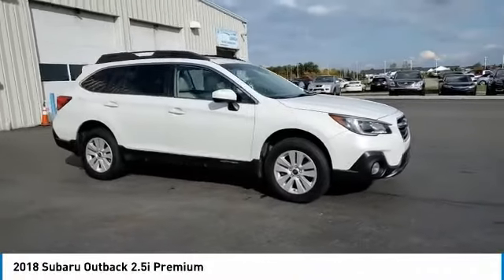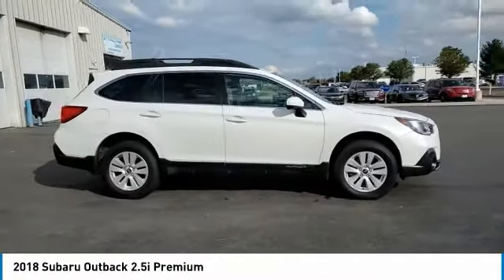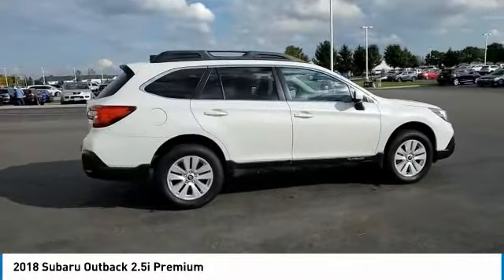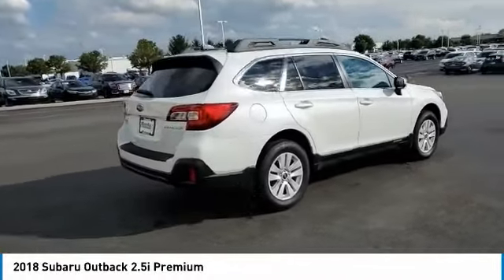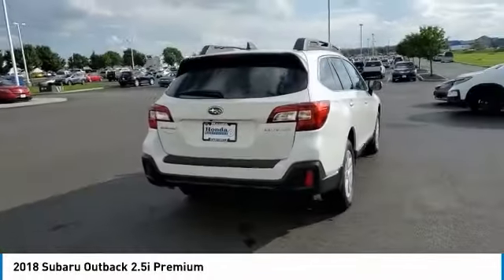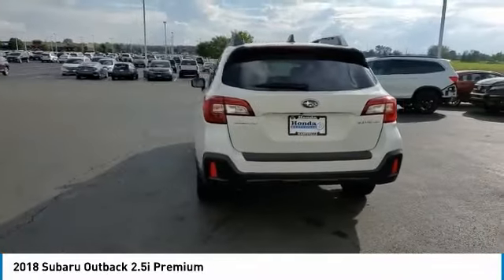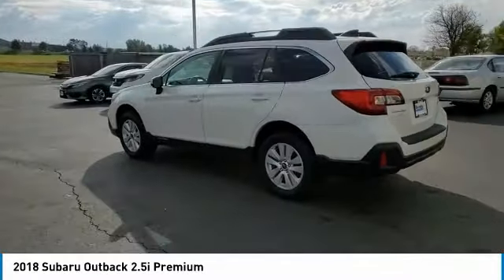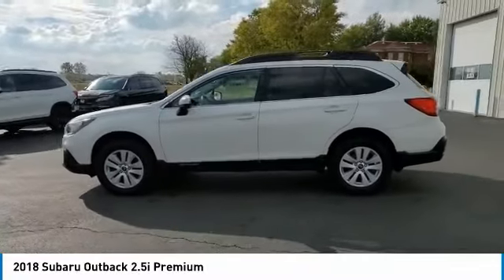2018 Subaru Outback Marysville, Dublin, Delaware, Worthington, Marion, OH J3244451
Crystal White Pearl Used 2018 Subaru Outback available in Marysville, Ohio at
2018 SUBARU OUTBACK Marysville, OH
Stock# J3244451

Honda Marysville
640 colemans Crossing Blvd

*DESIRABLE FEATURES:* 1-OWNER, BACKUP CAMERA, CARFAX 1-OWNER, APPLE CARPLAY, BLUETOOTH, HEATED SEATING, ANDROID AUTO, AWD, ALLOY WHEELS, KEYLESS ENTRY, MULTI-ZONE AC, FOG LIGHTS.

*SERVICE & MAINTENANCE COMPLETED:* Stock# J3244451 FEATURES NO LESS THAN $475 IN PREVENTATIVE MAINTENANCE & SAFETY EQUIPMENT UPGRADES. Specifically this Honda Marysville 2018 Subaru Outback reconditioning process Included: Performed a Complete Inside & Out Vehicle Detail, Performed complete used car vehicle inspection, and Performed oil and filter change!

Of all the used cars for sale in Ohio this all wheel drive 2018 Subaru Outback 2.5i Premium features an impressive 2.50 Engine with a Crystal White Pearl Exterior with a Gray Fabric Interior. With only 56,934 miles this 2018 Subaru Outback is your best buy in Columbus, OH.

*TECHNOLOGY FEATURES:* This 2018 Subaru Outback represents one of many of Honda Marysville used vehicles for sale in Columbus, OH and includes: Steering Wheel Audio Controls, Satellite Radio, Anti Theft System, Aftermarket Anti Theft System, Outside Temperature Gauge, Single-Disc CD Player

*STOCK# J3244451* Honda Marysville has this 2018 Subaru Outback 2.5i Premium ready for a quick sale today. Don't forget Honda Marysville will buy or trade for your car, truck, SUV, van, motorcycle and/or ATV!

Honda Marysville of Marysville, Dublin, Urbana, Lima, Delaware, Marion, OH. You can also visit us at, 640 Coleman's Blvd Marysville OH, 43040 to check it out in person!

*MECHANICAL FEATURES:* Scores 32.0 Highway MPG and 25.0 City MPG! This Subaru Outback comes Factory equipped with an impressive 2.50 engine, an cvt lineartronic transmission. Other Installed Mechanical Features Include Heated Mirrors, Power Windows, Power Mirrors, Traction Control, Telescoping Wheel, Disc Brakes, Cruise Control, Tire Pressure Monitoring System, Rear Window Wiper, Intermittent Wipers, Variable Speed Intermittent Wipers, Trip Computer, Tachometer, Power Steering

*SAFETY OPTIONS:* If you're making a cross-town Columbus commute from Worthington to Grove City, you'll enjoy peace of mind with the following safety equipment options: Electronic Stability Control, Back-Up Camera, Brake Assist, Anti-Lock Brakes, Head Restraints, Speed Sensitive Steering, Overhead airbag, Dual Air Bags, Occupant sensing airbag, Front Side Air Bags, Passenger Air Bag Sensor

*Used Cars Columbus Ohio:* with over 448 Honda used cars for sale at our Columbus, OH Honda dealership. Honda Marysville has the used cars Columbus, Ohio shoppers trust for safety, reliability and service. This week you'll select from one of the 2 Subaru Outback suvs like this Crystal White Pearl 2018 Subaru Outback 2.5i Premium that we have in stock!